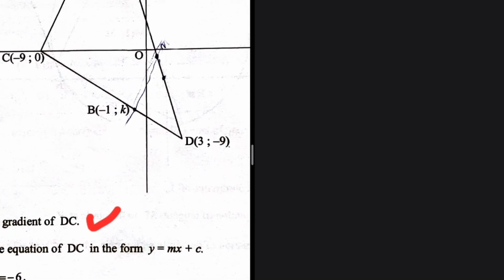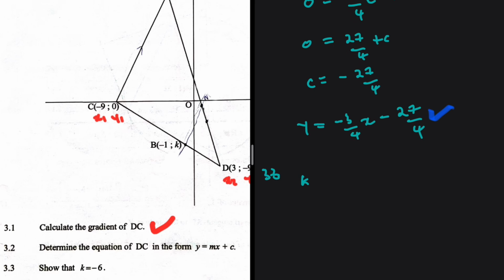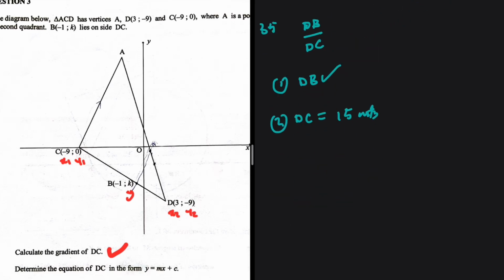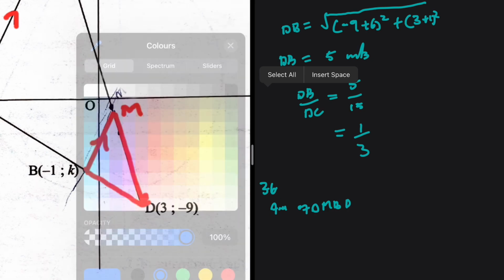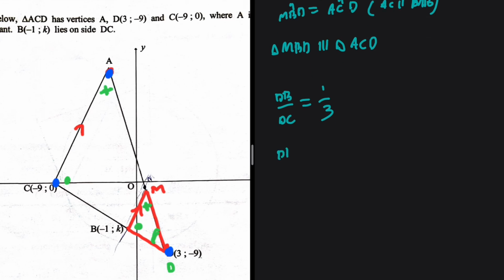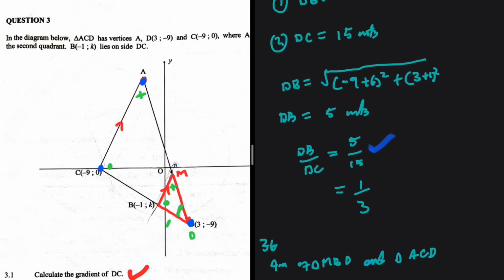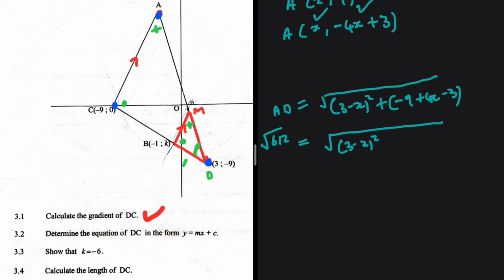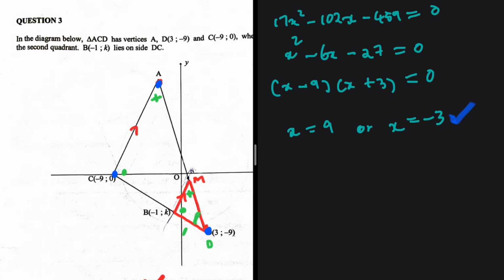Analytical Geometry Grade 12 Mathematics P2 November 2024 A(-3,15)